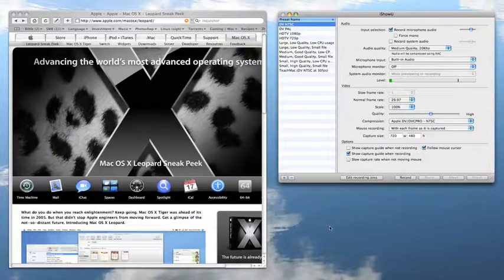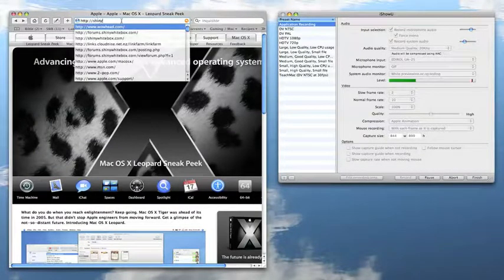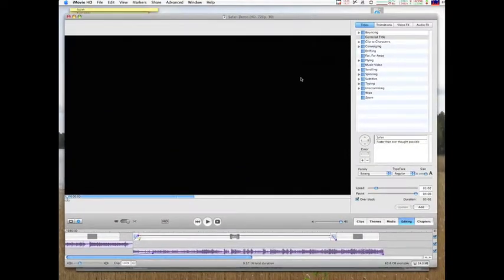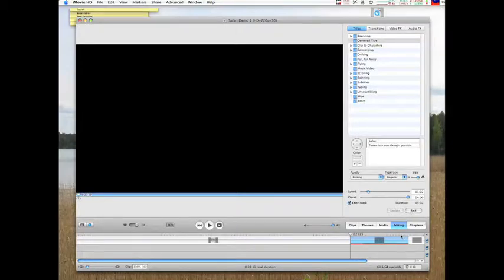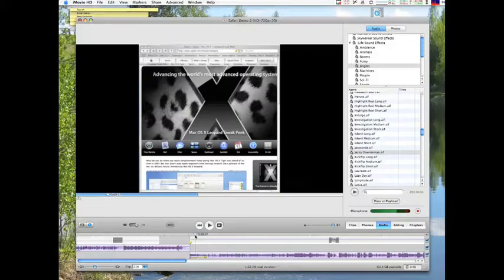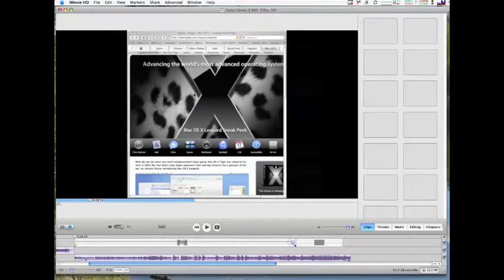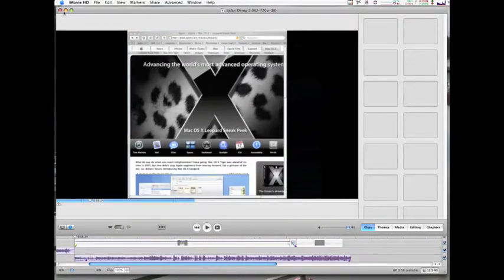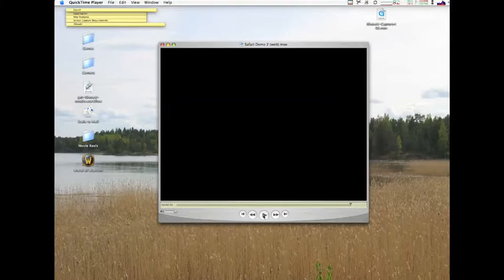Creating a Screen Recording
Describes the entire webcast / screencast process from capturing, through to final compression. Watch this if you want to get a feel for how to record an application, get it into iMovie and produce a result suitable for the web.